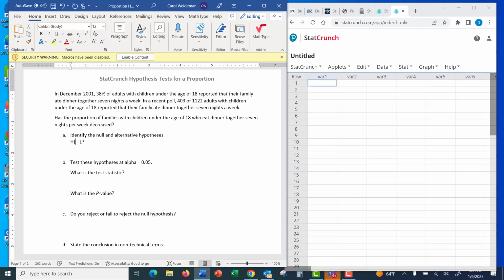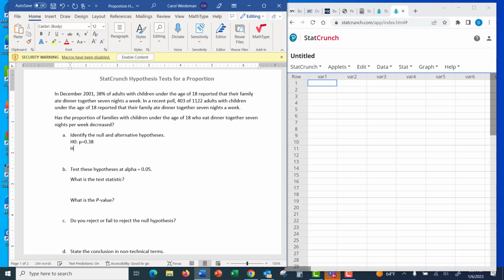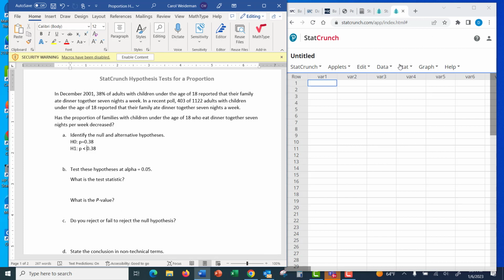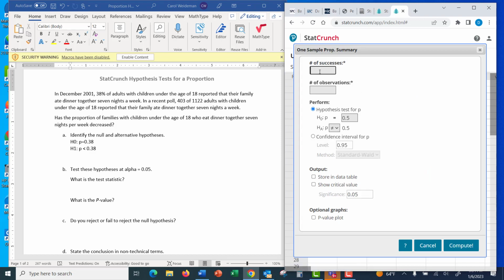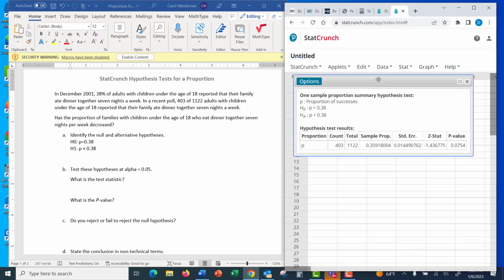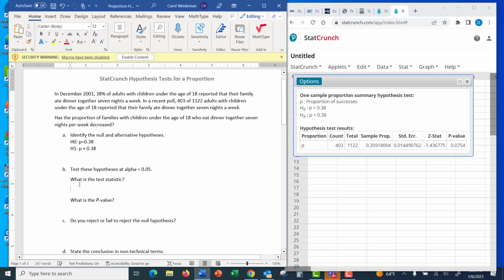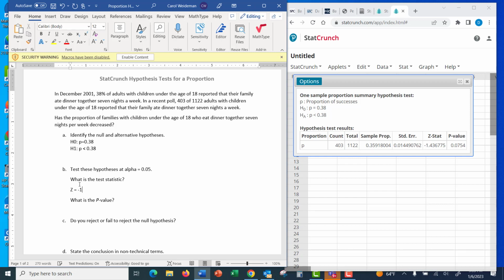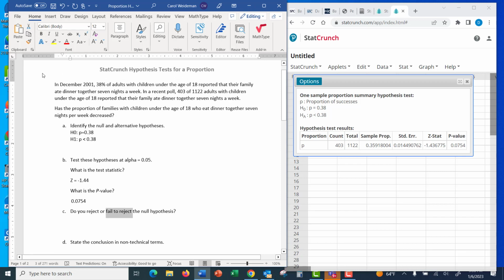StatCrunch Video Test Hypothesis about Proportion